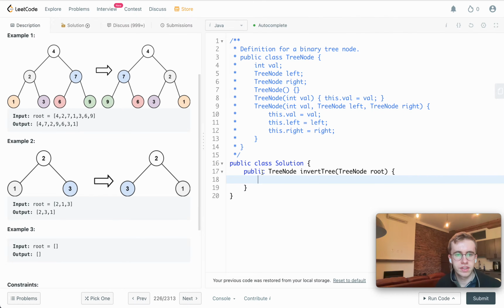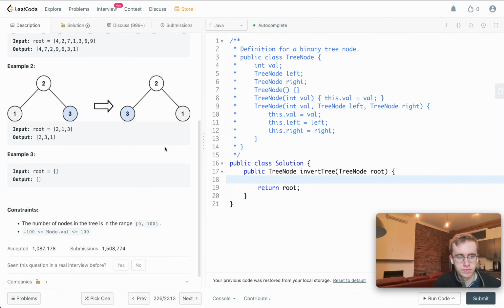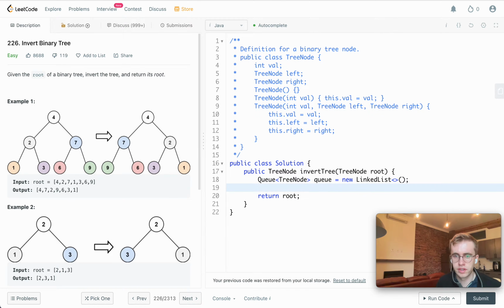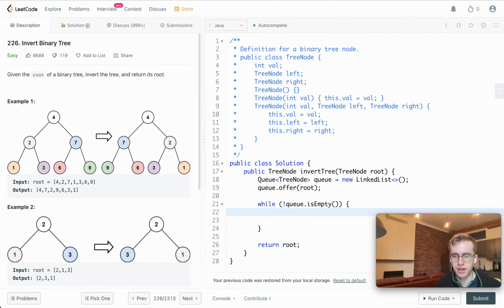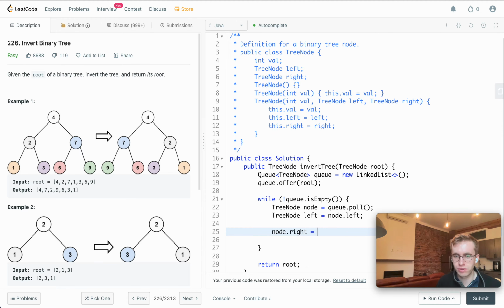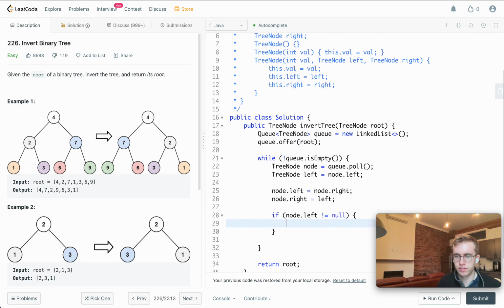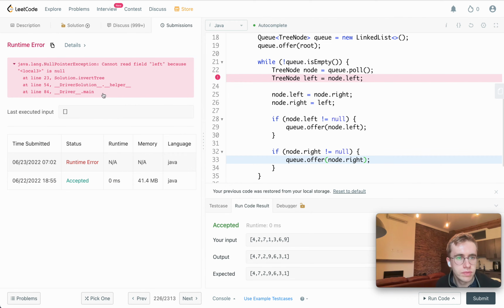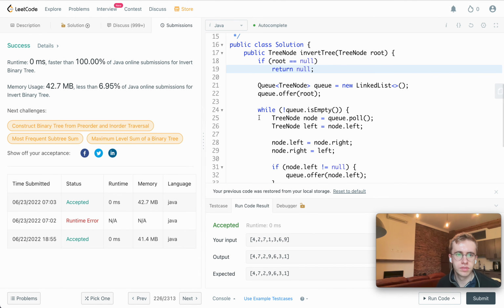226 - Invert Binary Tree | Java [EASY]